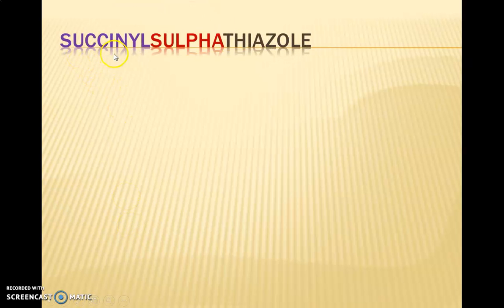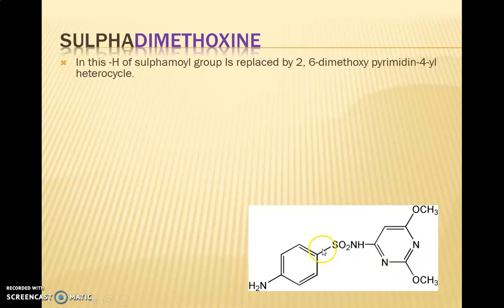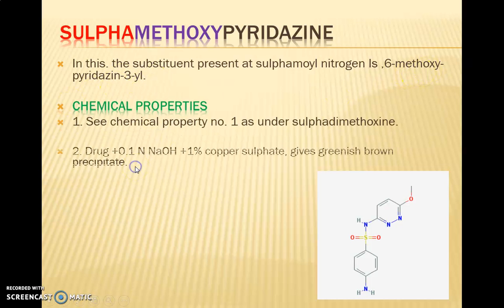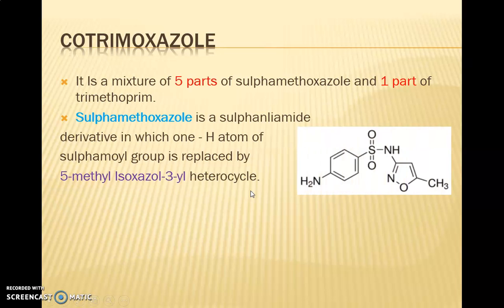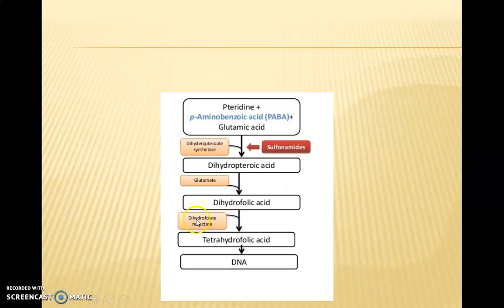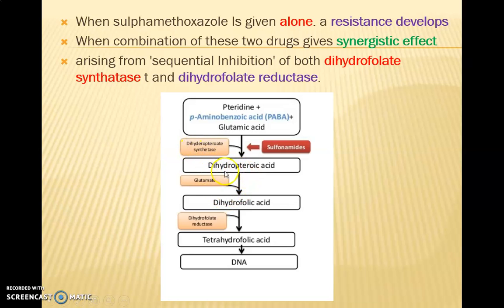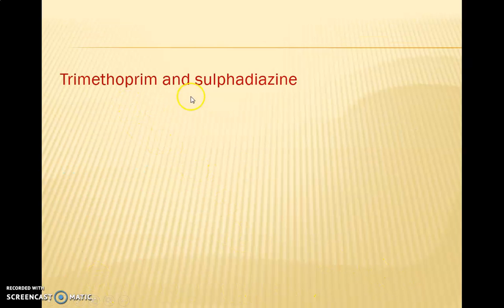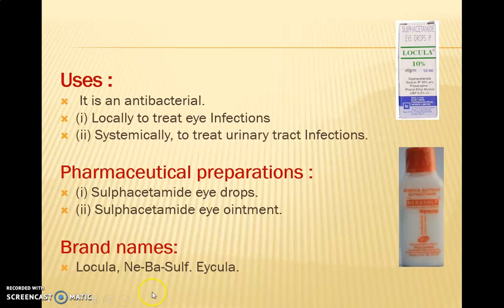Sulphonamide Part 2